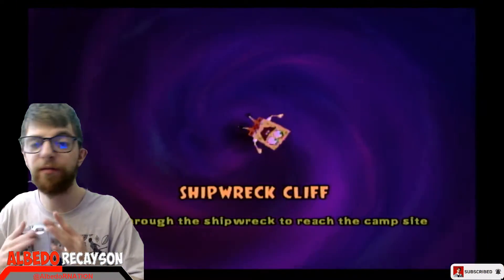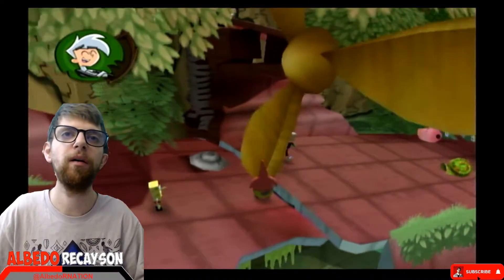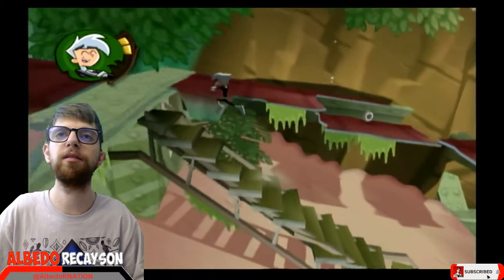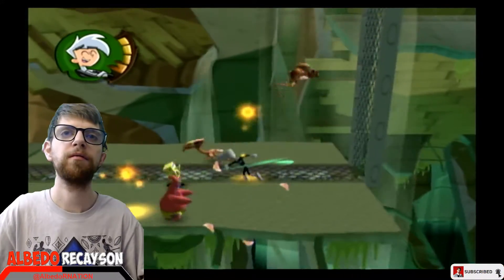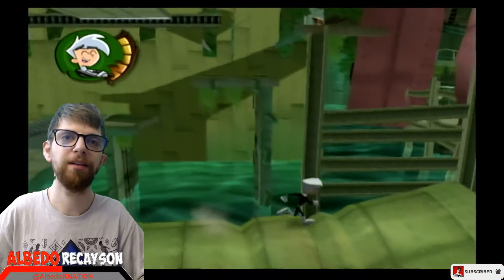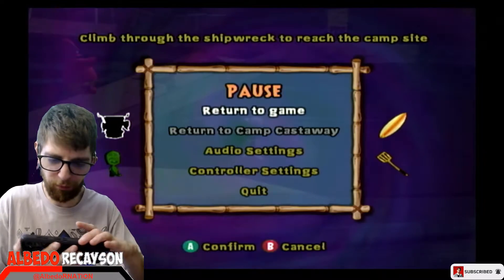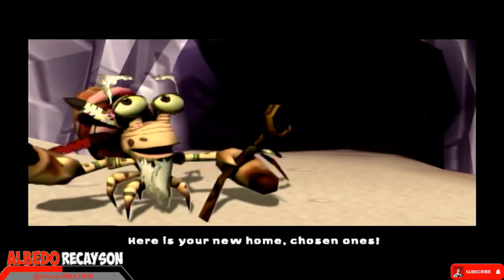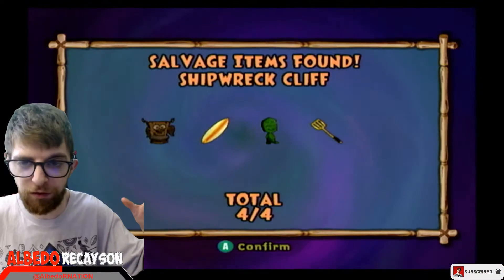Nicktoons: Battle for Volcano Island Part 2 | Shipwreck Cliff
We Continue Our Renew Nicktoons Battle For Volcano Island . We Do All Of Shipwreck Cliff .

0:00 Welcome Hit That Like Button & Subscribe
3:54 Shipwreck Cliff
22:26 Camp Castaway #1
24:49 Ending It Off & Saving & Talking About Rest Of Week
26:21 Thanks For Watching